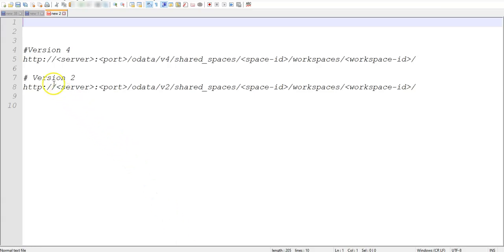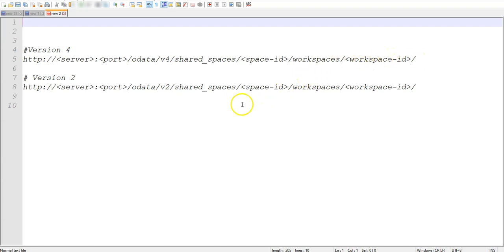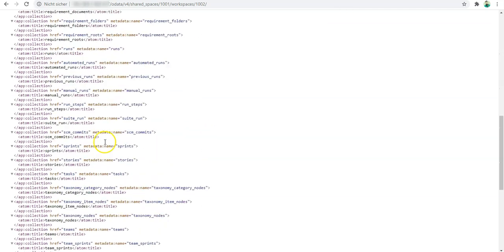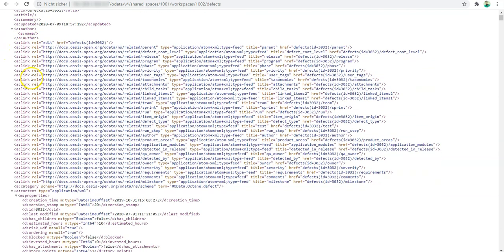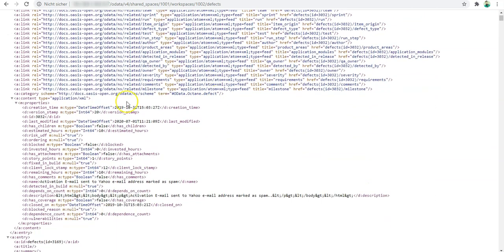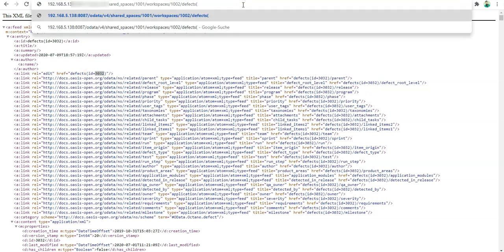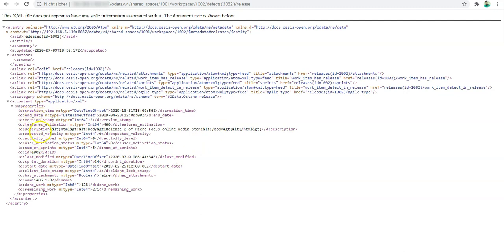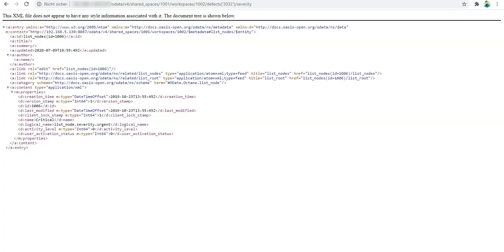Quick Introduction to ALM Octane's oData Protocol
ALM Octane supports OData (Open Data Protocol), the OASIS REST-based standard for accessing data. You can use OData to extend and improve reporting capabilities, above and beyond the functionality provided by ALM Octane dashboard widgets. This topic provides instructions for working with OData and ALM Octane.